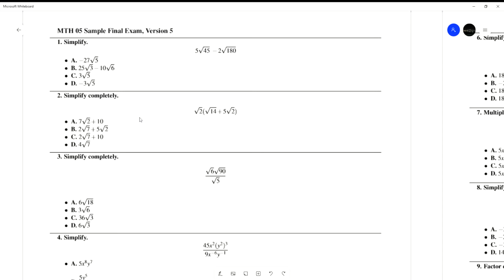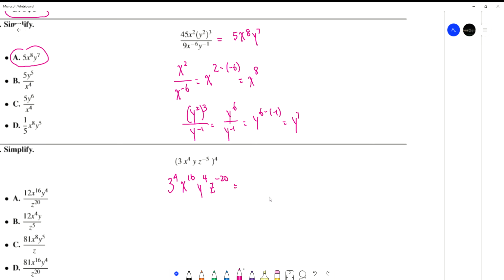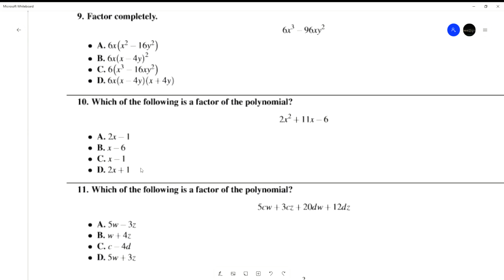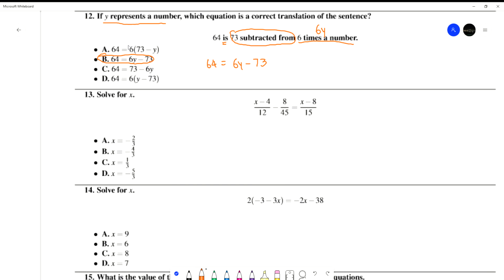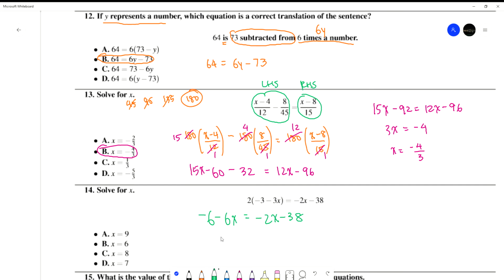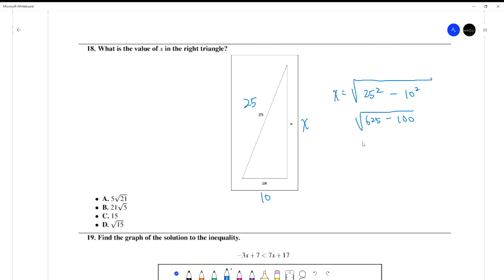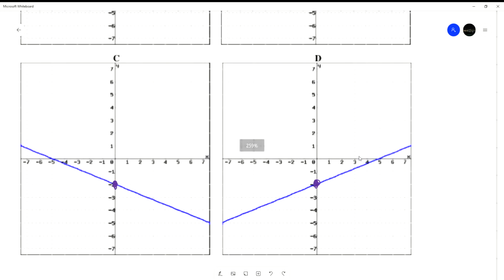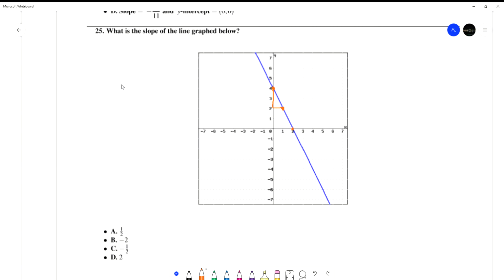CEAFE Sample Final Exam Version 5